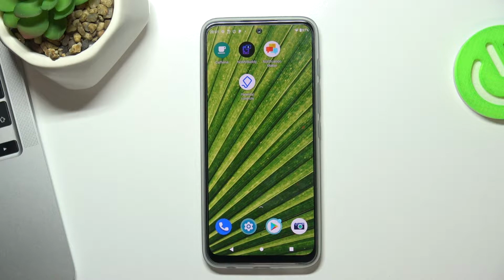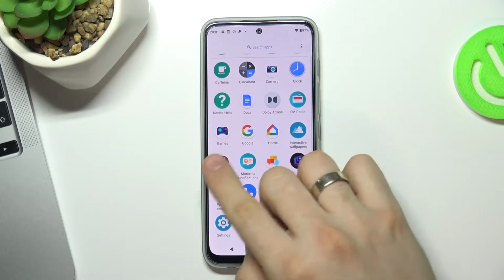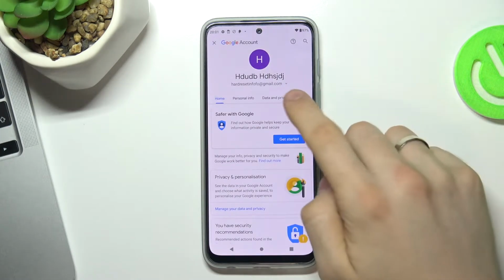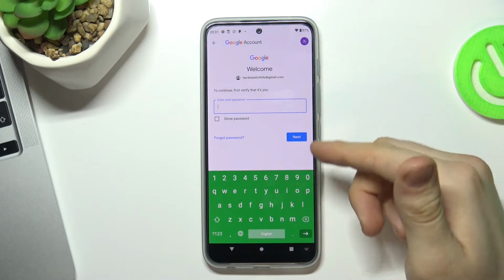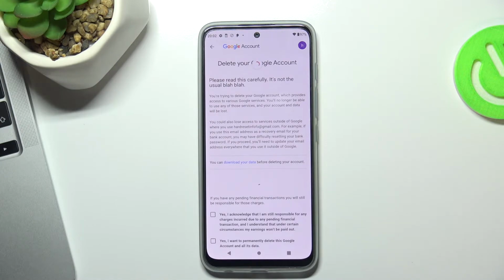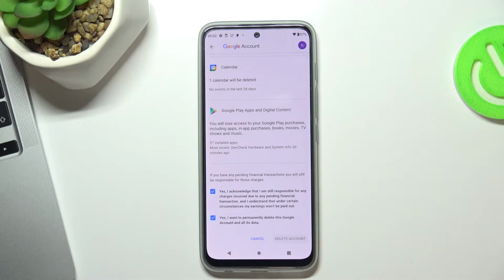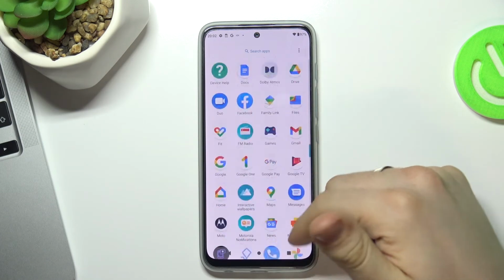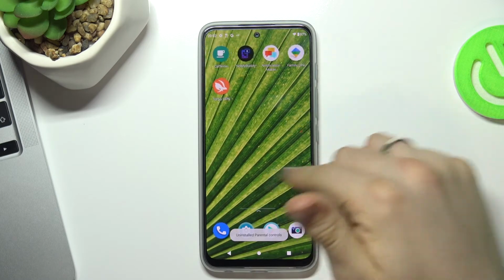How to Remove Parental Control on MOTOROLA Moto G71 5G - Bypass Family Link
Find out more info about MOTOROLA Moto G71 5G:
If you want to know how to uninstall the skip control app from your MOTOROLA Moto G71 5G, you should open this tutorial. It's not as easy as it sounds, it's not enough to just use the uninstall option. Open this tutorial and follow our instructions. Parental Controls are linked to your Google Account, so you'll have to use a simple trick and we'll gladly share our knowledge with you.